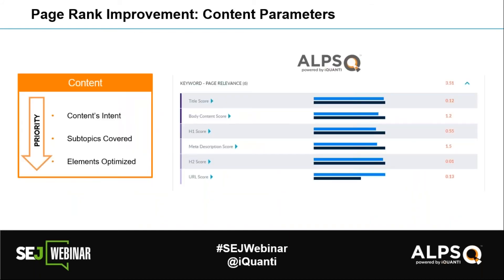How to Prioritize in SEO for the Greatest Business Impact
It’s easy to stay busy with SEO activities.

However, not every tactic will yield your desired results.

This uncertainty can lead to a suboptimal effort and output.

How can you focus your time and resources where it really counts?

On April 14, I moderated a Search Engine Journal webinar presented by Ajay Rama of iQuanti.

Rama shared how to manage your SEO program more effectively.

Here’s his presentation.

Looking to keep up with what’s current and effective in digital marketing today? for everything you need to know within the digital marketing space and improve your skills as an internet marketer.